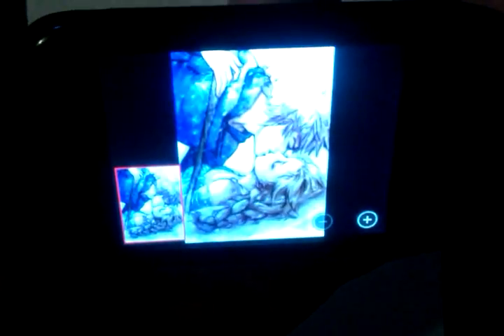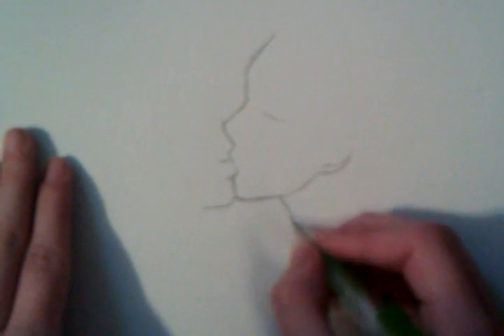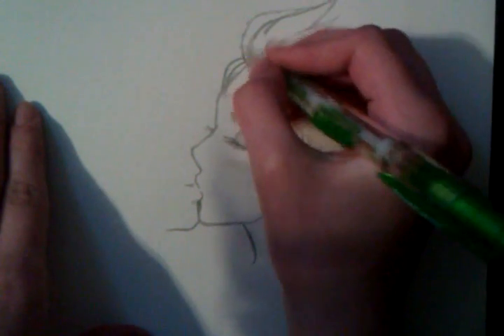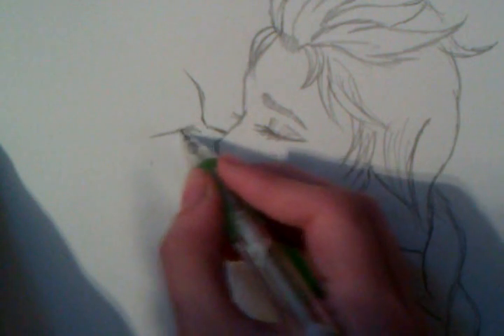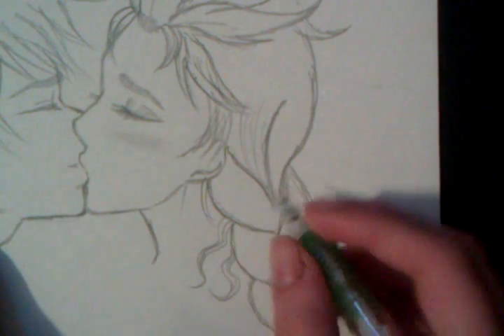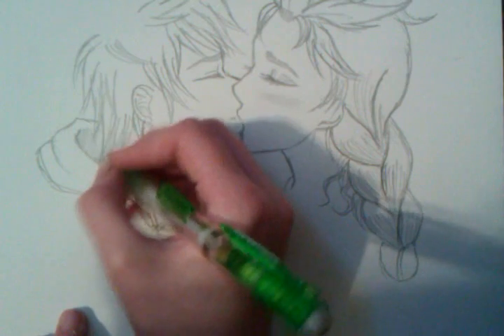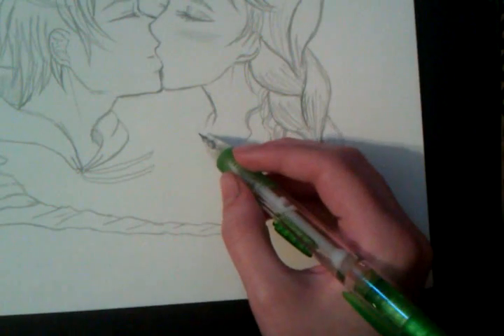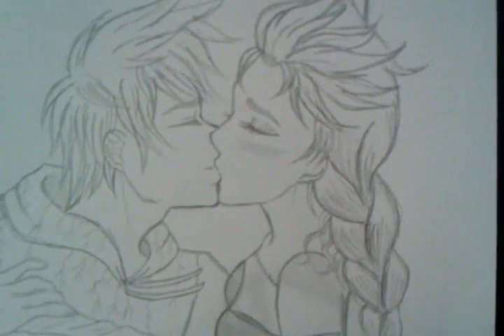How to draw Elsa and Jack Frost kissing STEP BY STEP!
This is a really fun picture to draw, so I thought I'd share it with you guys! No, I do not own this picture, so don't hate me xD.